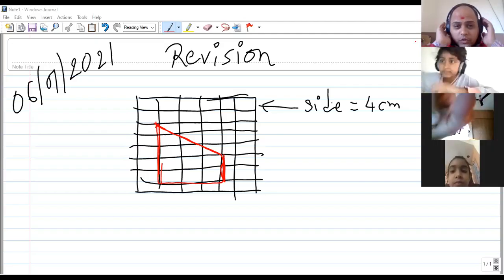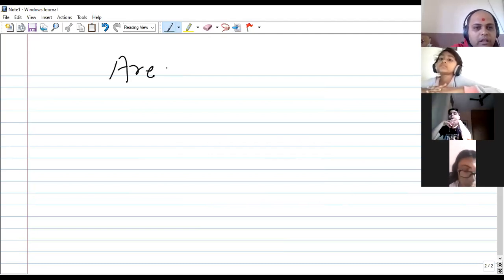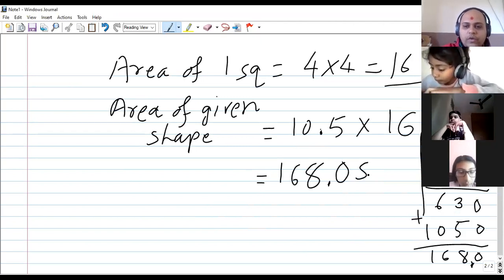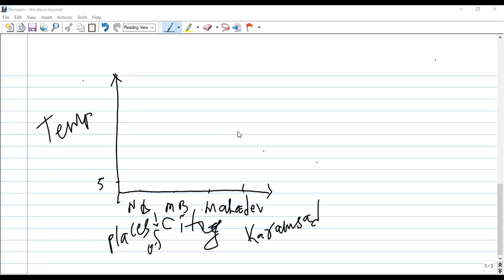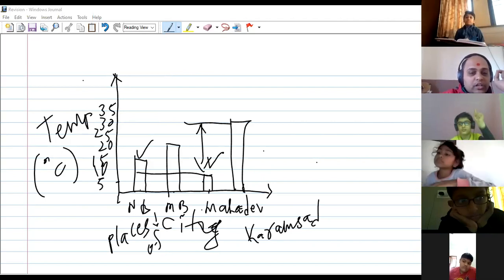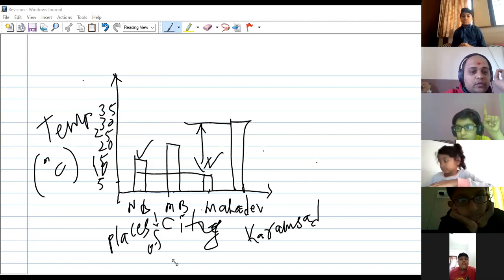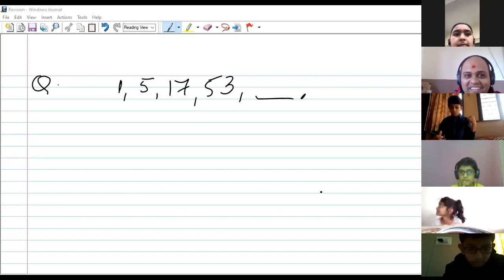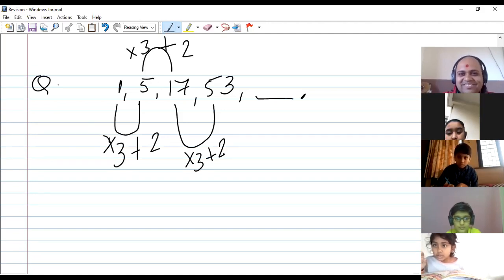Grade V Mathematics